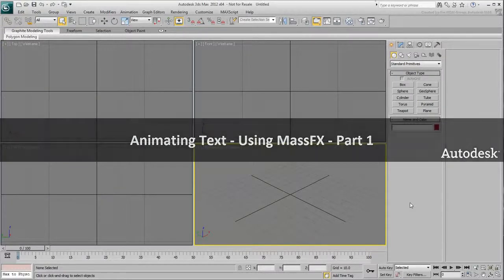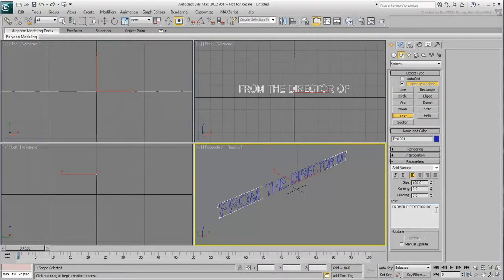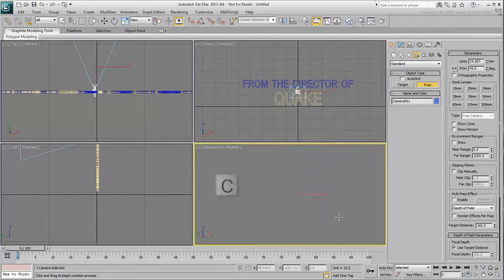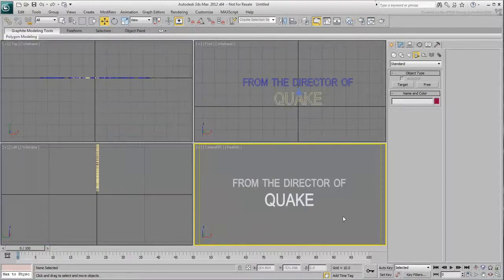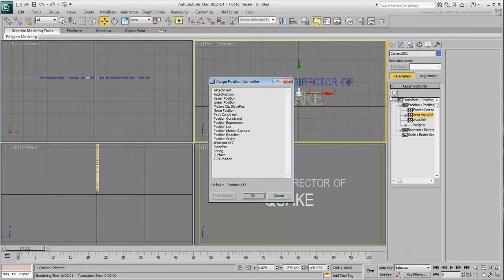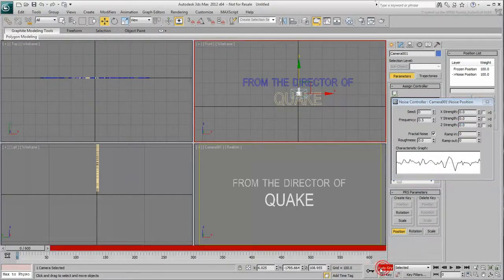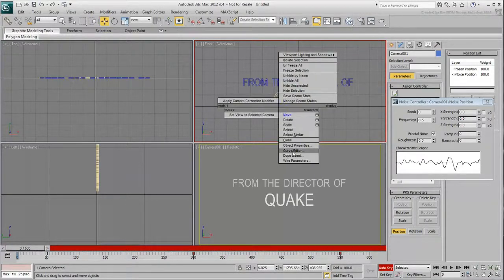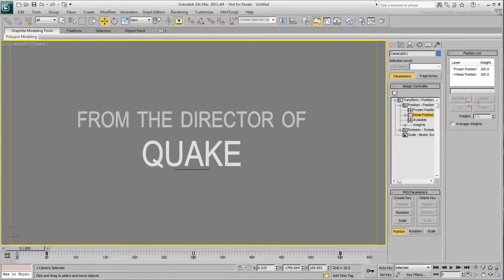Animating Text - Using MassFX - Part 1